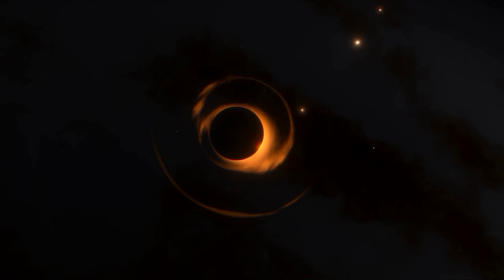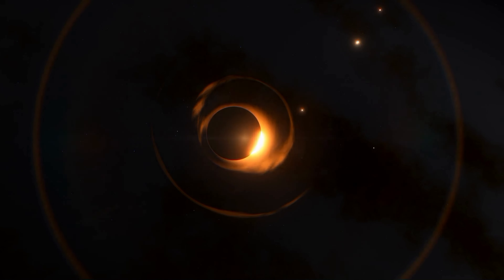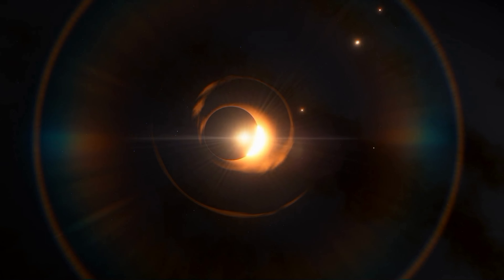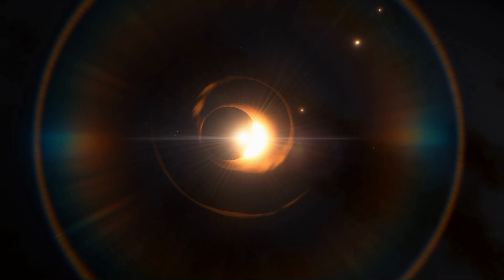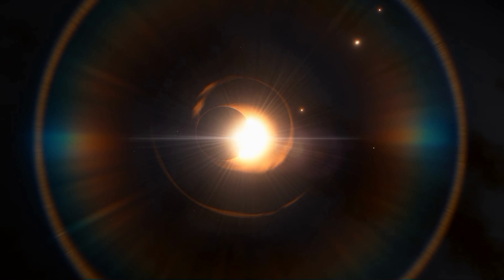How to exoplanets? | Astrometry Method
Exoplanets are any planets beyond our solar system. It has been one of the fastest growing research topics in astronomy in the past few decades. In this video we discuss the astrometry method. Astrometry is the technique which deals with the positions and motions of celestial objects like stars and planets.

This video is part one of the “how to find exoplanets” series. It discusses about different methods and possibilities of finding the exoplanets

Other Parts

Direct Imaging Method

Gravitational Microlensing Method

Transit Method

Wobble Method

Sources

Chapters

00:00 Intro
00:20 Astrometry Method
02:20 Outro and Credits